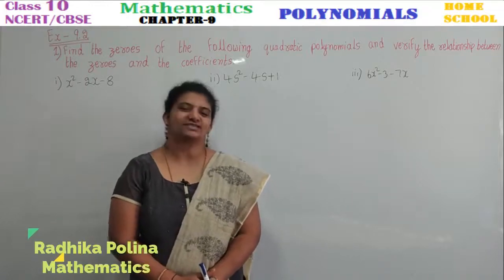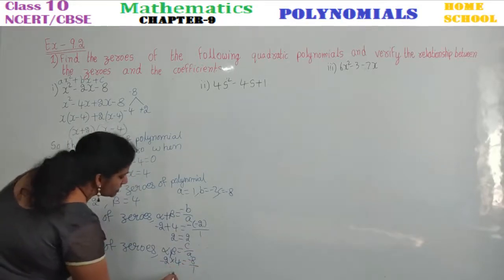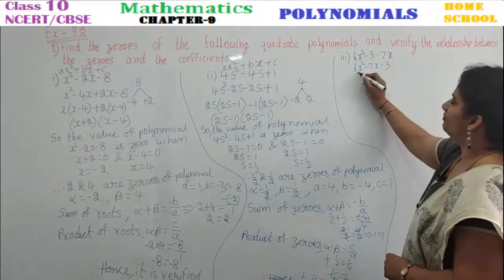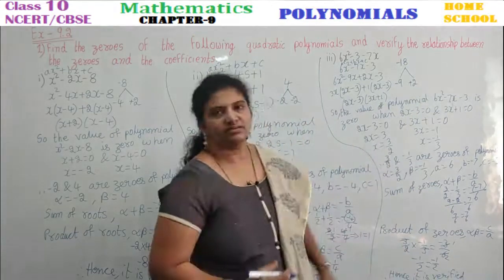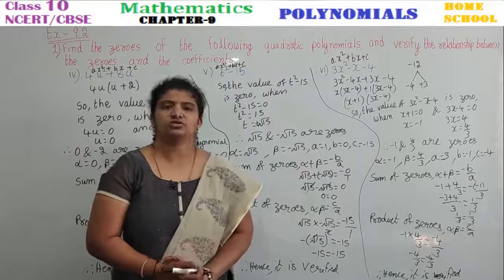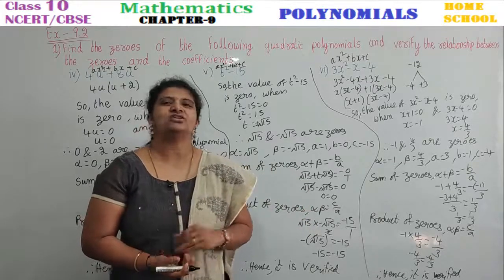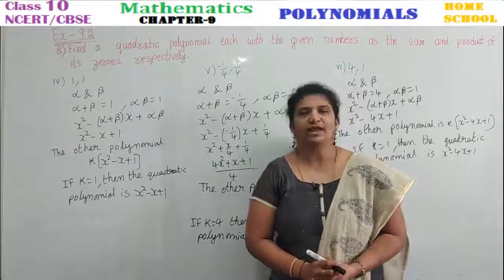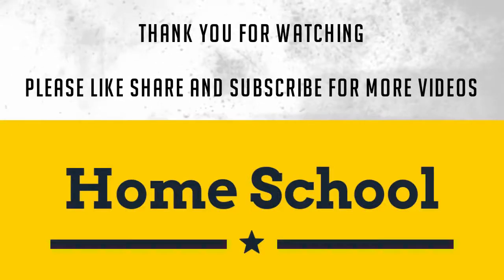Polynomials|Part-2|Class 10|Exercise-9.2|Mathematics|NCERT/CBSE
Chapter-9(Polynomials) solutions for class 10th mathematics NCERT/CBSE syllabus